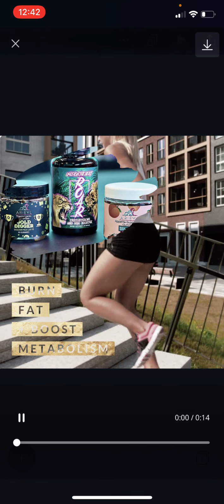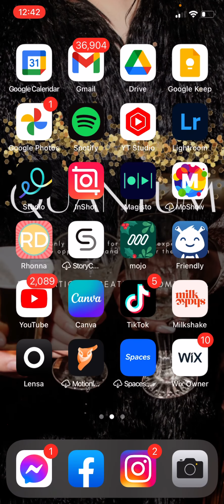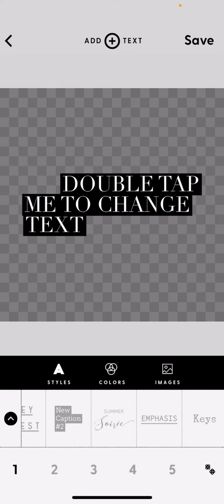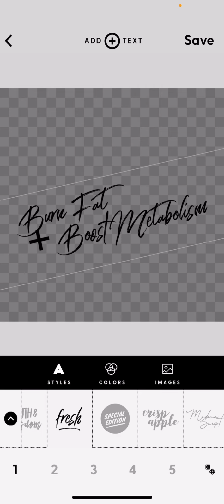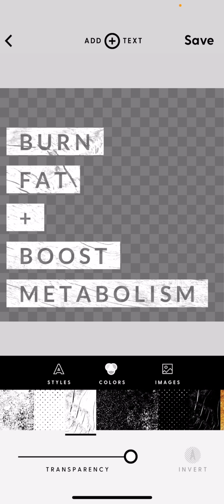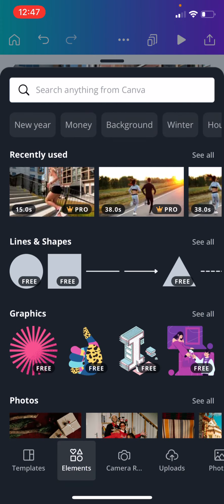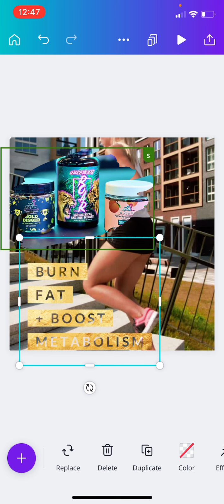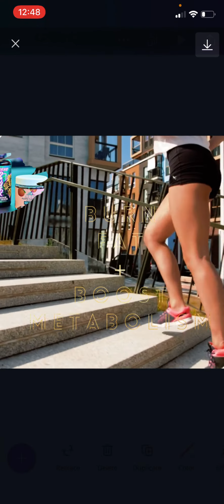Good Foil Overlay With WordSwag & Canva: Graphic Creation Tutorial